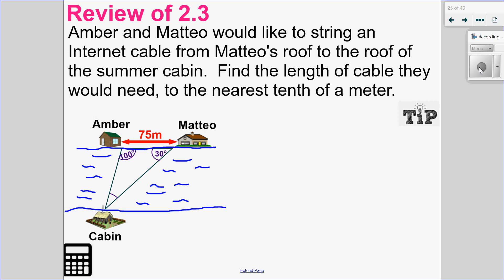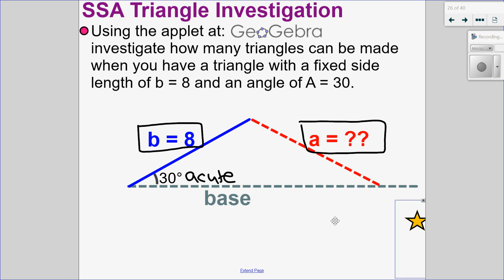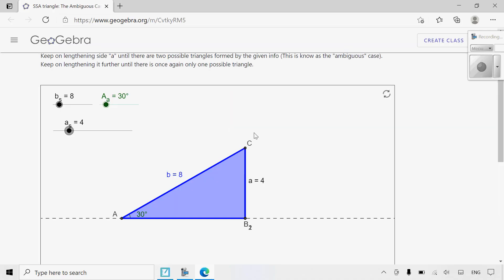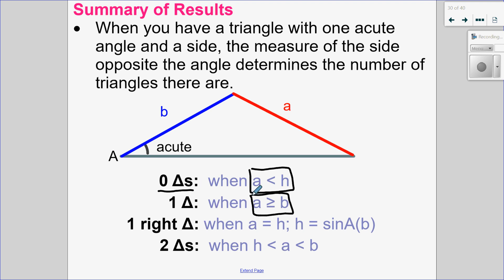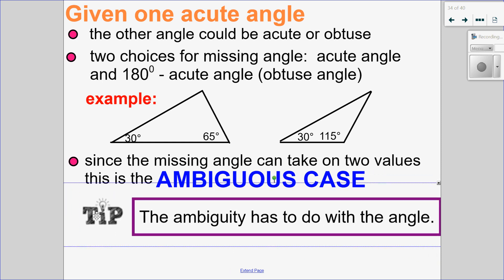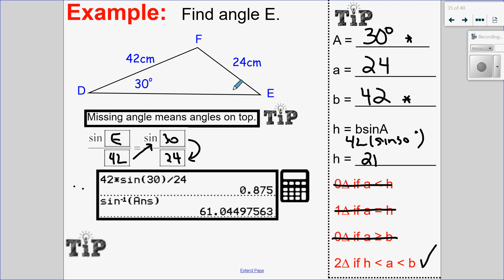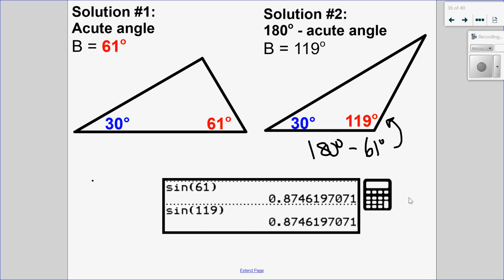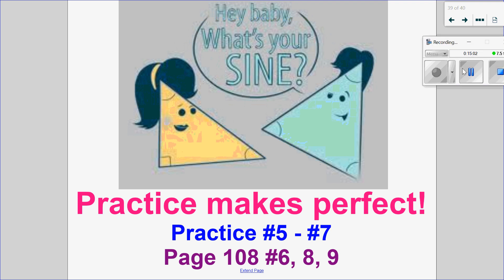Sine Law Ambiguous Case (20-1 Section 2.3)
Math 20-1 (Grade 11 Pre-Calculus)
What is the ambiguous case and when do we look for it?
What are the conditions to have 0, 1 or 2 triangles?